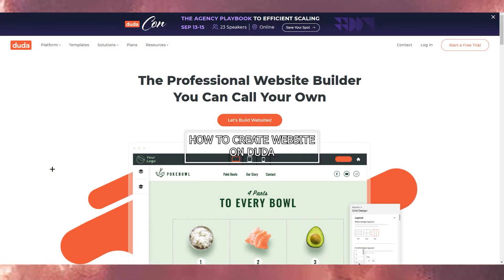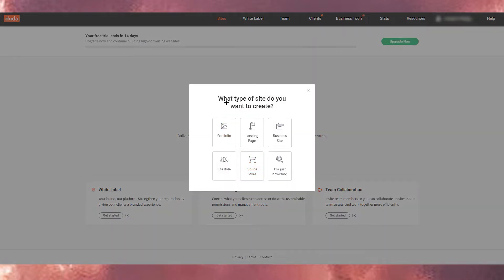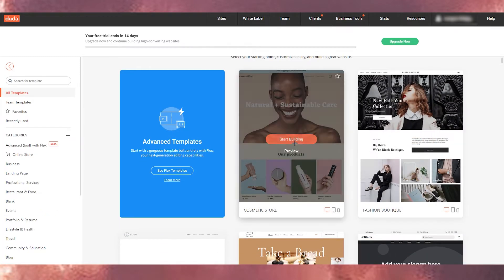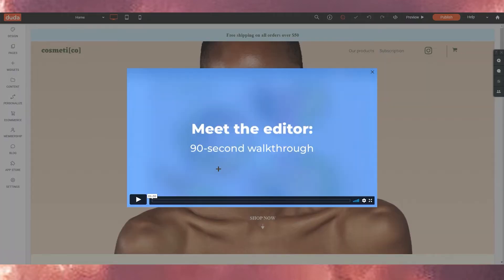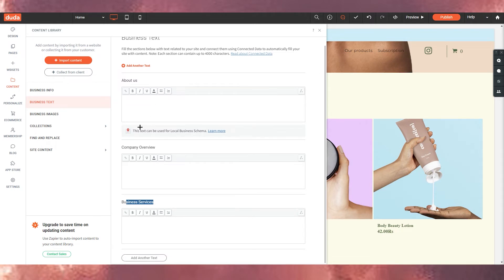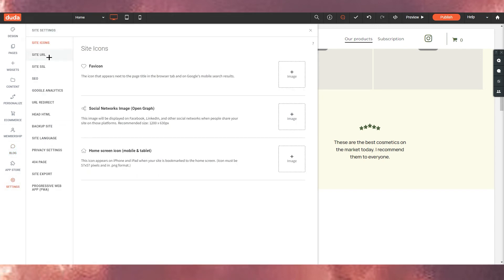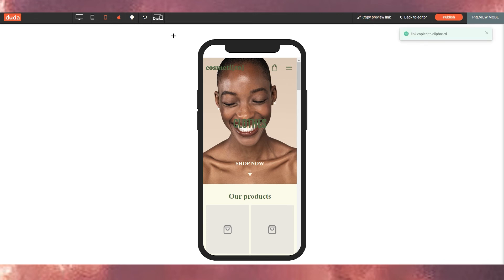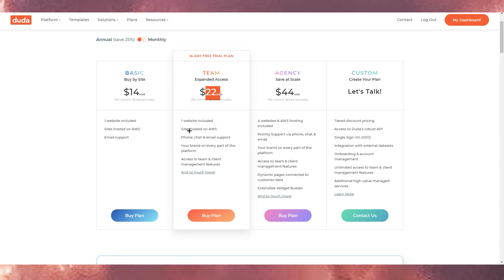Duda Website Builder Tutorial | How to Create a Website With Duda (2022)